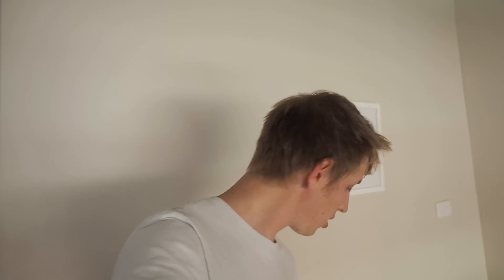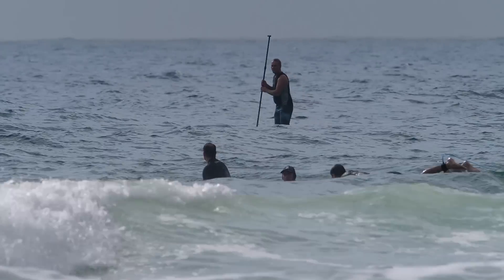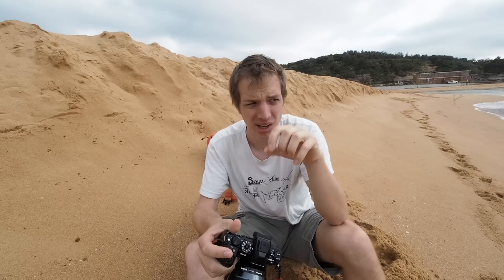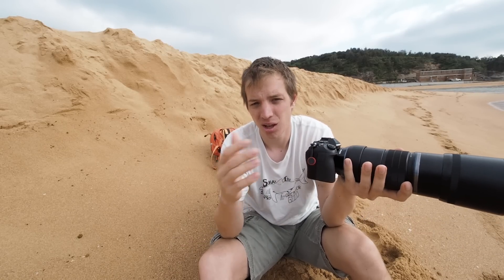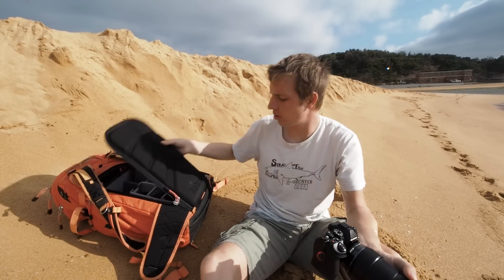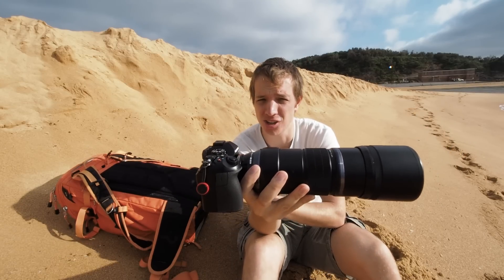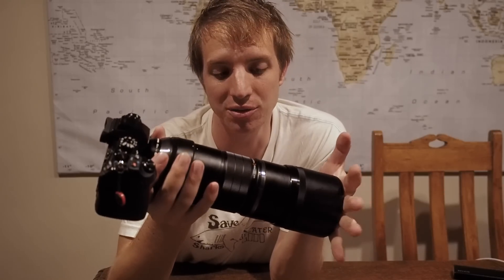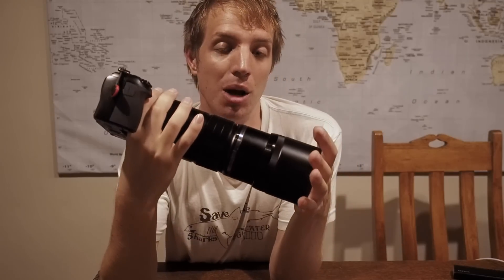Shooting Action with the Olympus OM-D E-M1 Mark II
I got my hands on the Olympus E-M1 Mark II flagship camera and took it out to shoot surfing to test how fast this new beast really is. And I share some of my thoughts about it with you in this video.

UPDATE: ProCapture does work with C-AF when set to Low Burst mode! Thanks everyone for pointing that out.

Gear used in the video:

Olympus OM-D E-M1 Mark II
Olympus OM-D E-M5 Mark II
M.Zuiko 300mm f/4 PRO
M.Zuiko 7-14mm f/2.8 PRO
M.Zuiko 12-40mm f/2.8 PRO
Peak Design camera straps
Zeiss lens cleaning kit
Olympus MC-14 x1.4 TeleConverter
Røde VideoMicro
Manfrotto BeFree Live Tripod